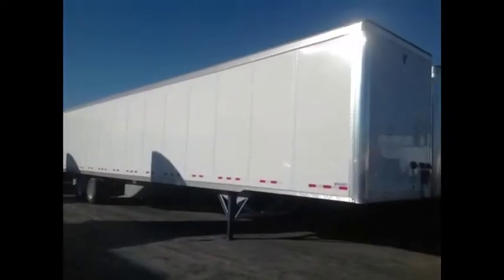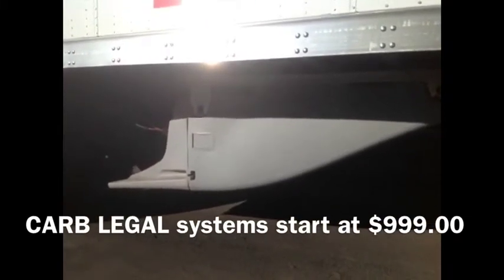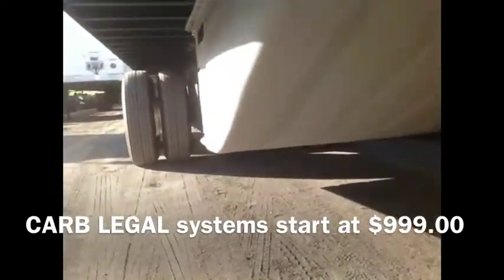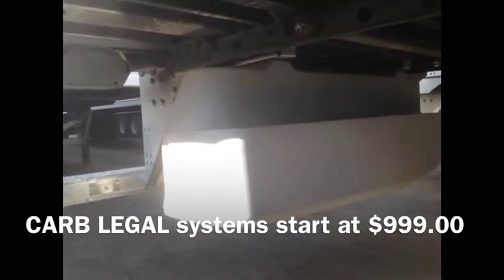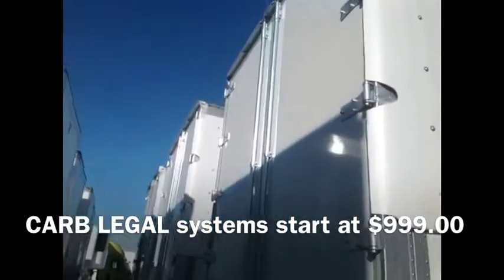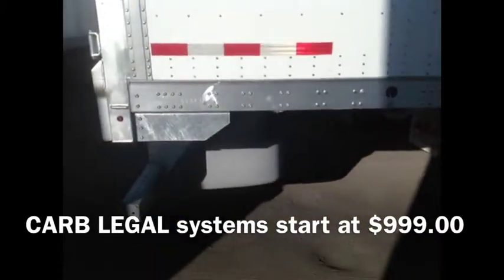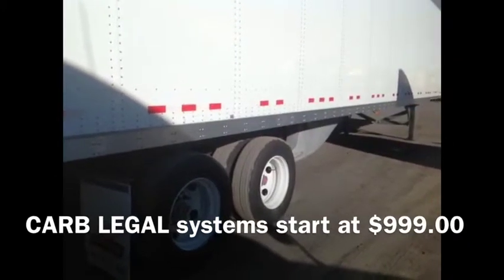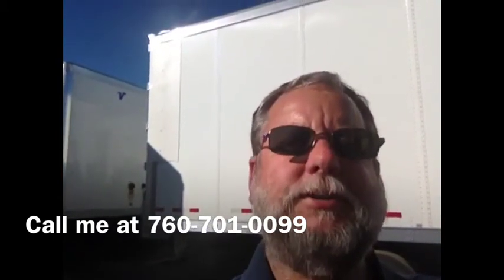Save money with Smart Truck System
Save money with Carb Legal Smart Truck Systems fuel savings up to 12 gallons per 1000 miles